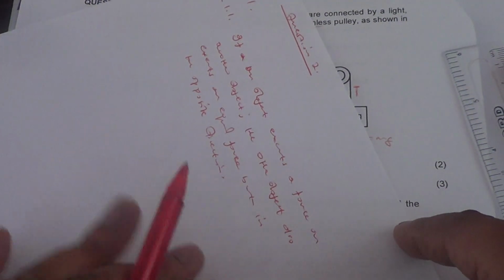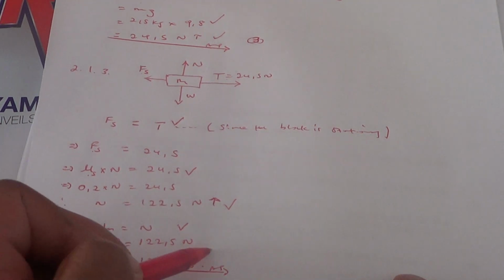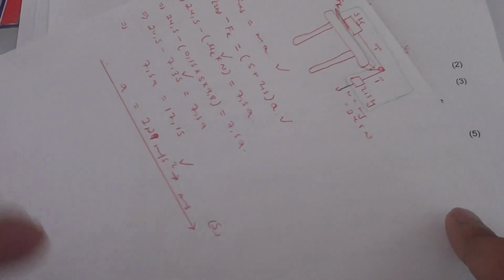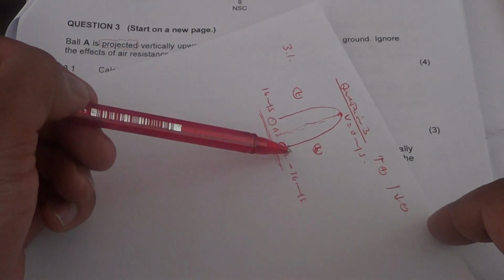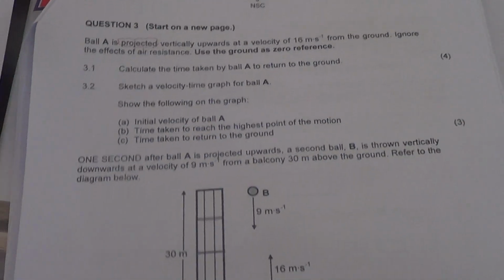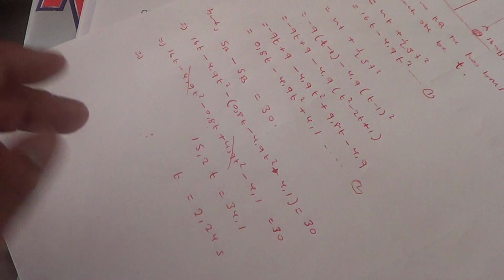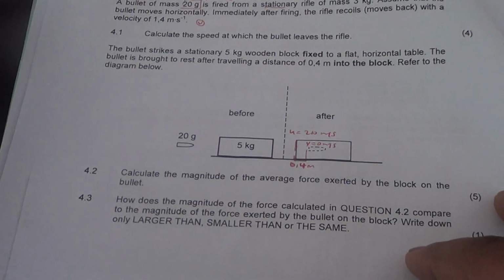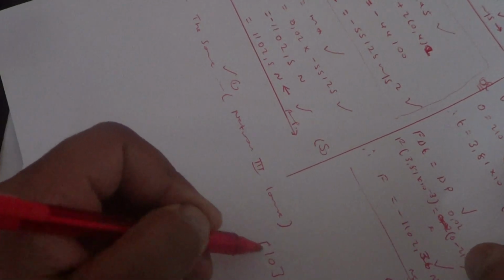Physics P1 November 2015 (Q 2-4)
enjoy the review/ Grade12/ Physical Science/ Tricks and Techniques/ Distinction